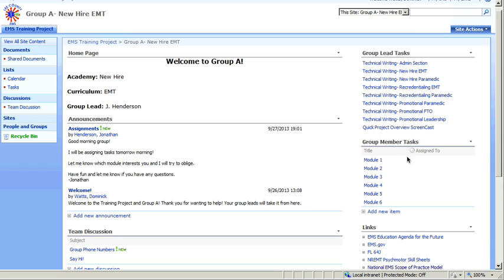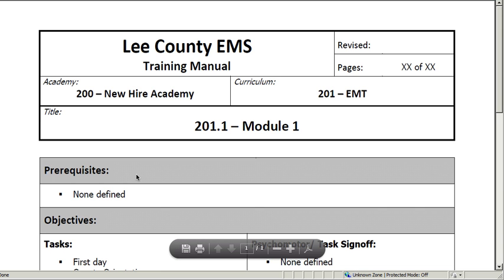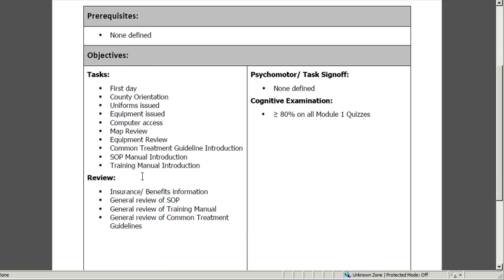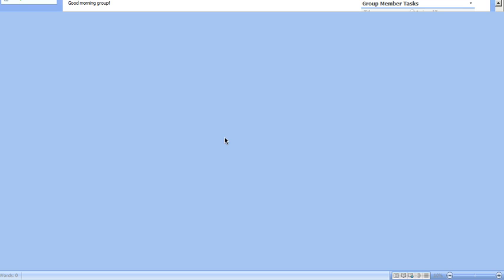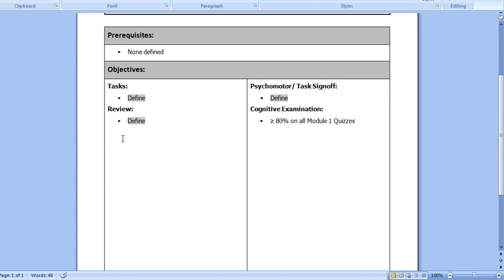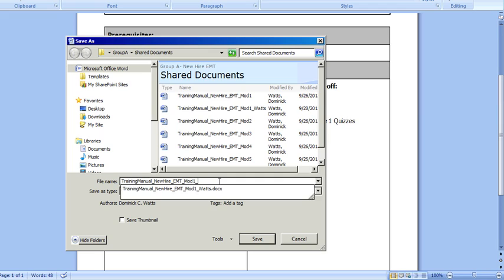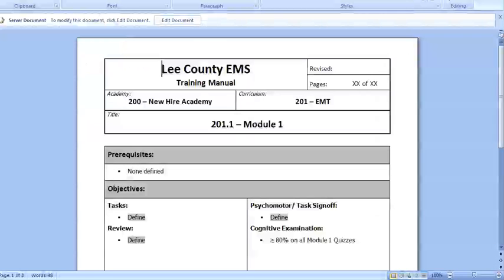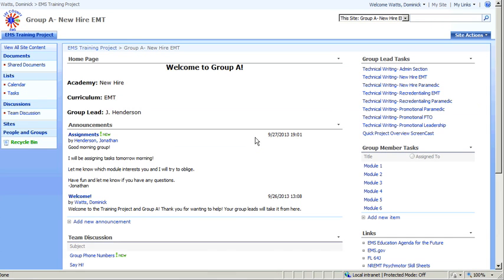EMS Training Project- Group A & B Modules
For Group A & B members that explains how to do the group work.